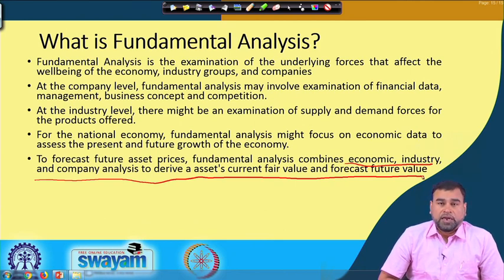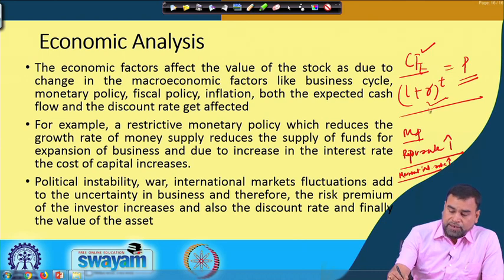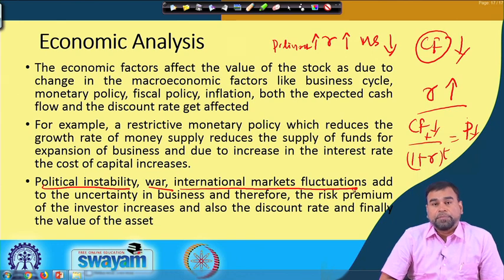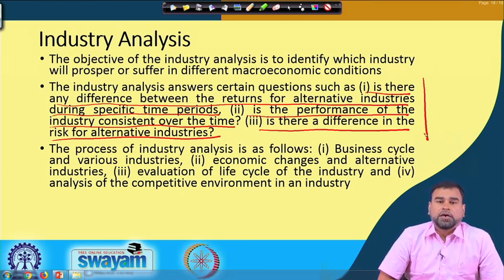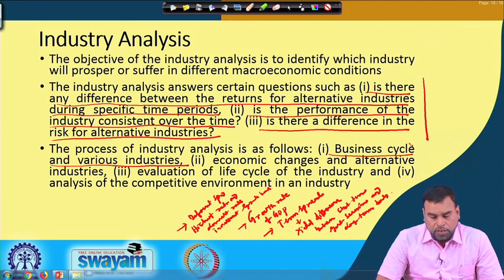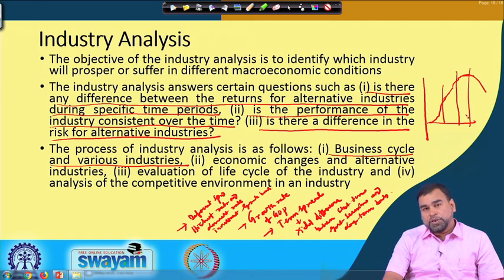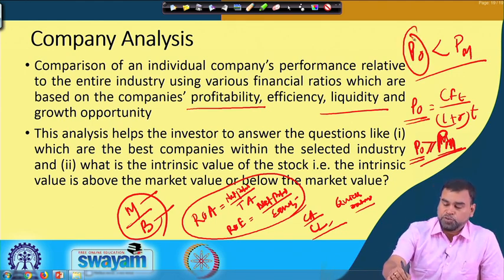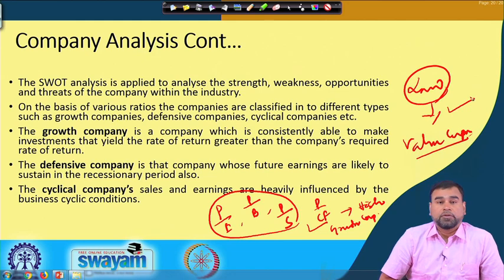Lecture 9: Fundamental analysis of financial assets